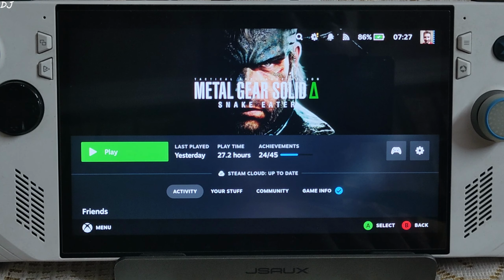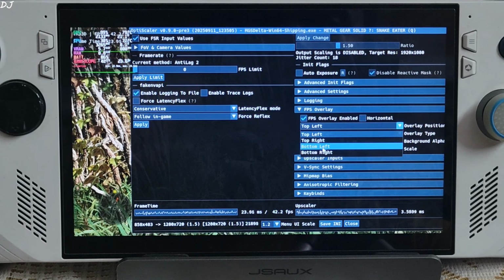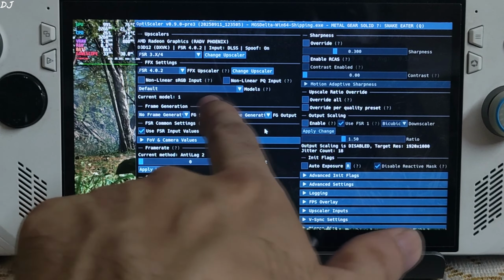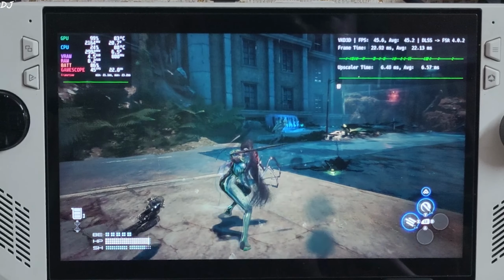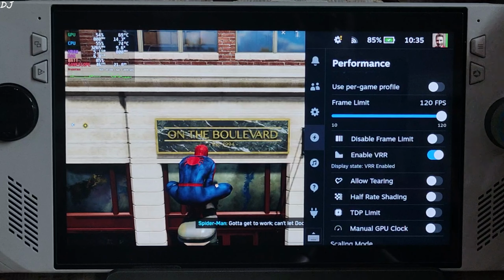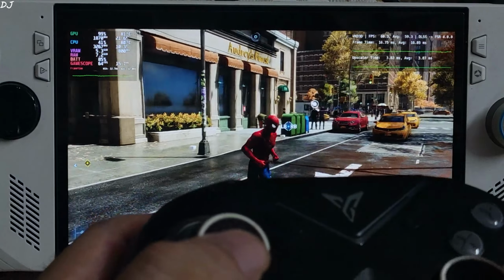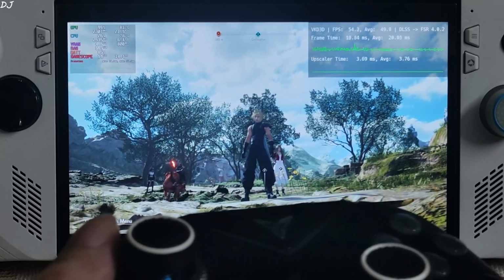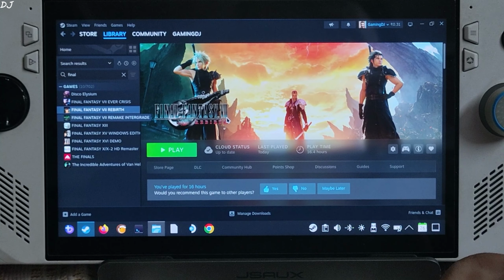FSR 4 INT8 vs FSR 4.0.0 FP8 vs FSR 4.0.2 FP8 Upscaling Comparison Rog Ally RDNA 3 GPU Bazzite Linux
FSR 4 INT8 vs FSR 4.0.0 FP8 vs FSR 4.0.2 FP8 Upscaling Comparison in Games running on Rog Ally Z1 Extreme Bazzite OS MESA Driver 25.2.1 with 4gb UMA Buffer Size . Video recorded using Poco F5 . Ambient Temperature : 27 degree Celsius .

Rog Ally Bazzite OS & Windows Dual Boot Setup Guide | Linux Based Bloatfree Steam OS Like Experience :

AMD FSR 4 Upscaler Windows Setup RDNA 2+ & RTX GPUs | Rog Ally RDNA 3 Test & XeSS / FSR 3 Comparison :

Guide to Using AMD FSR 4 FP8 Upscaler & Intel XeSS Frame Gen on RDNA 3 GPUs | Rog Ally Bazzite OS Linux :

Timestamp :

- FSR 4 INT8 vs FSR 4 FP8 on Rog Ally : 00:00
- Bazzite OS System Info : 00:55
- Handheld Daemon Settings : 01:07
- Optiscaler Mod : 01:23
- Metal Gear Solid Delta Proton Layer : 01:45
- Game Settings : 02:22
- Optiscaler Settingsd : 03:11
- Gameplay [720p FSR 4 INT8 Upscaler Model 1] : 03:49
- Change Model : 04:18
- Gameplay [720p FSR 4 INT8 Upscaler Model 0] : 04:32
- Using FSR FP8 Upscaler v4.0.0 : 05:33
- Gameplay [720p FSR 4.0.0 FP8 Upscaler Model 1] : 06:17
- Using FSR FP8 Upscaler v4.0.2 : 07:14
- Gameplay [720p FSR 4.0.2 FP8 Upscaler Model 1] : 07:37
- Gameplay [720p Native Resolution] : 08:33
- Stellar Blade Settings : 09:02
- Gameplay [900p Native Resolution] : 09:38
- Using FSR 4 INT8 Upscaler : 10:13
- Gameplay [900p FSR 4 INT8 Upscaler Model 1] : 10:56
- Using FSR FP8 Upscaler v4.0.0 : 11:54
- Gameplay [900p FSR 4.0.0 FP8 Upscaler Model 1] : 12:08
- Using FSR FP8 Upscaler v4.0.2 : 13:12
- Gameplay [900p FSR 4.0.2 FP8 Upscaler Model 1] : 13:24
- Spiderman Settings : 14:13
- Using FSR 4 INT8 Upscaler : 15:00
- Gameplay [720p FSR 4 INT8 Upscaler Model 1] : 15:33
- Change Model : 15:56
- Gameplay [720p FSR 4 INT8 Upscaler Model 0] : 16:11
- Using FSR FP8 Upscaler v4.0.0 : 17:15
- Gameplay [720p FSR 4.0.0 FP8 Upscaler Model 1] : 17:34
- Using FSR FP8 Upscaler v4.0.2 : 18:40
- Gameplay [720p FSR 4.0.2 FP8 Upscaler Model 1] : 18:56
- Gameplay [1080p FSR 4.0.2 FP8 Upscaler Model 1] : 19:55
- Change Resolution : 20:11
- Gameplay [900p Native Resolution] : 20:21
- Final Fantasy VII Rebirth Settings : 21:08
- Using FSR 4 INT8 Upscaler : 21:43
- Gameplay [720p FSR 4 INT8 Upscaler Model 1] : 22:03
- Gameplay [720p FSR 4 INT8 Upscaler Model 0] : 22:23
- Using FSR FP8 Upscaler v4.0.0 : 22:45
- Gameplay [720p FSR 4.0.0 FP8 Upscaler Model 1] : 23:03
- Using FSR FP8 Upscaler v4.0.2 : 23:46
- Gameplay [720p FSR 4.0.2 FP8 Upscaler Model 1] : 24:02
- Conclusion : 24:40